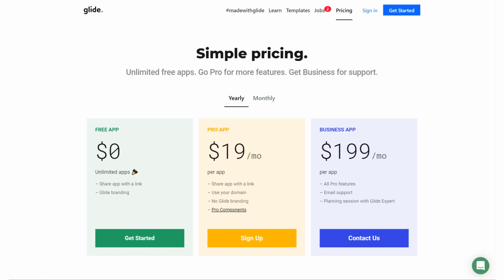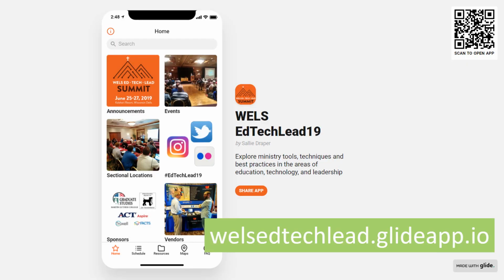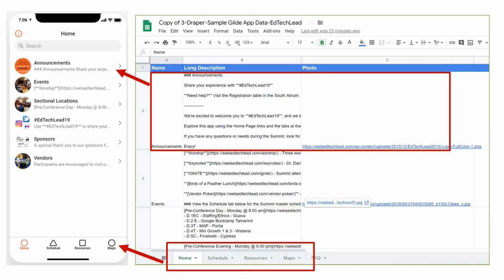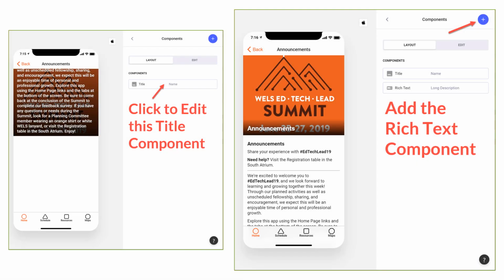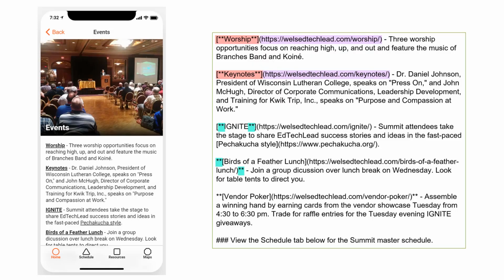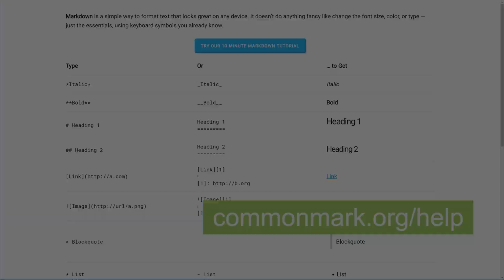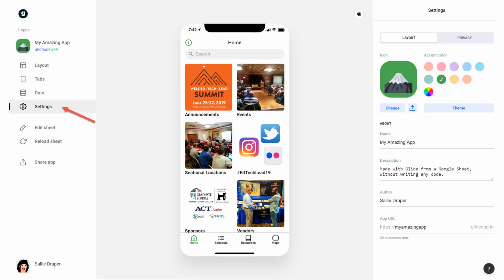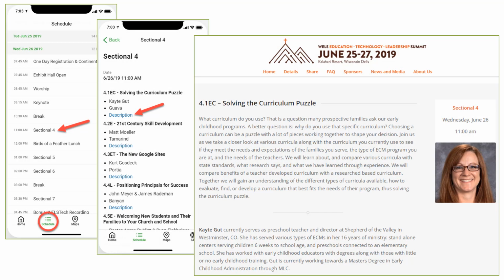Glide Apps Overview Video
Learn how Glide takes the struggle out of creating mobile apps (for FREE!) with this behind the scenes look at app configuration with Glide and your own Google Sheet.